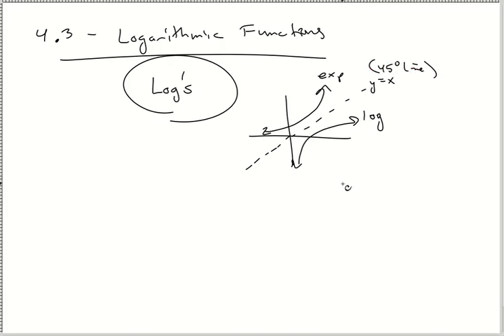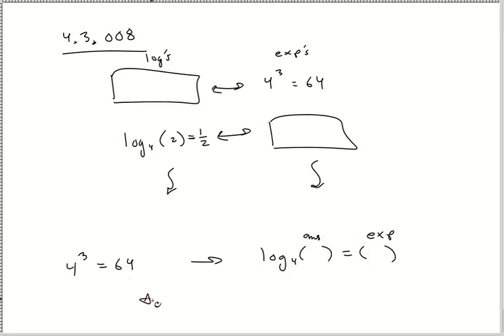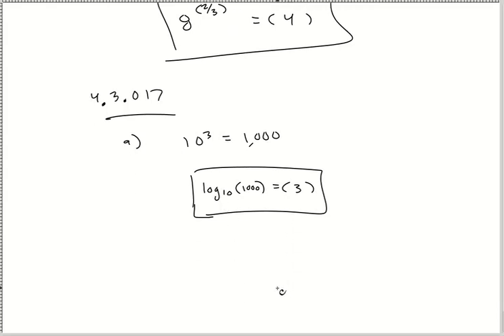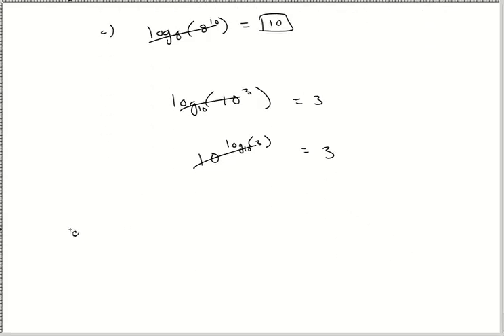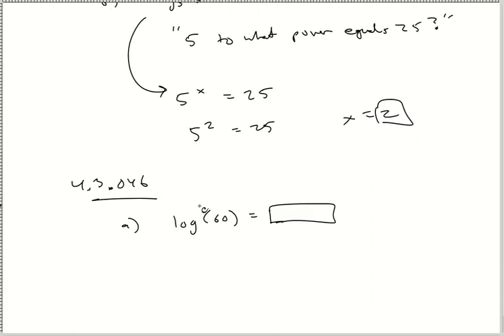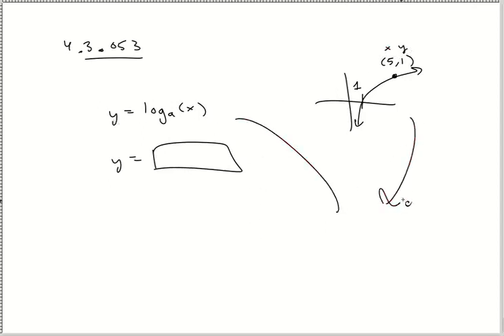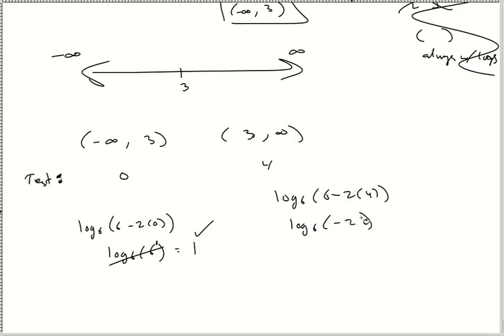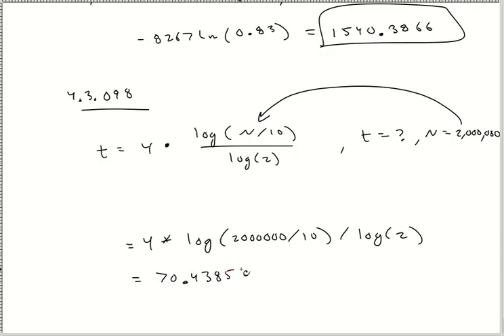PreCal Ch4 Sec3